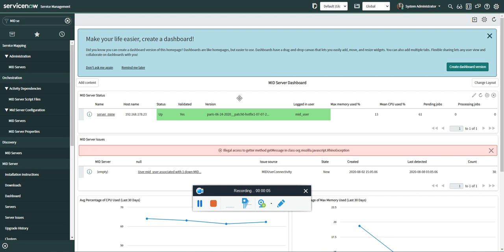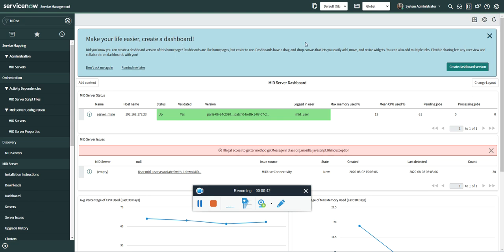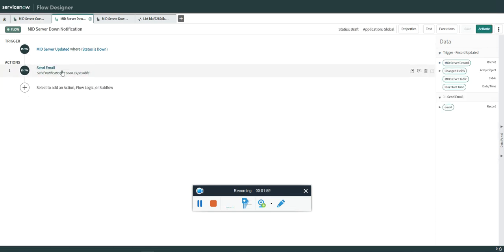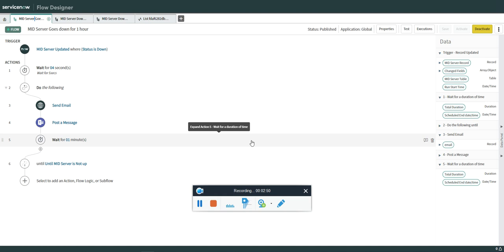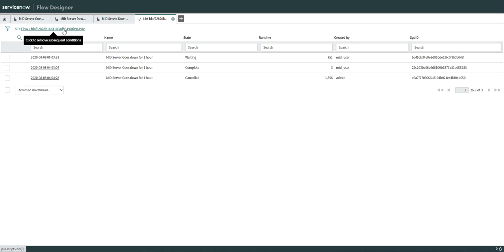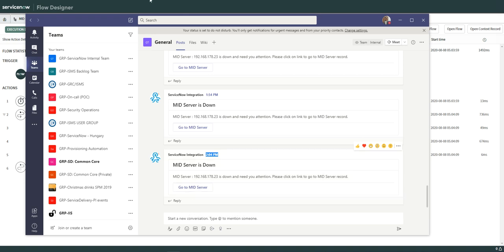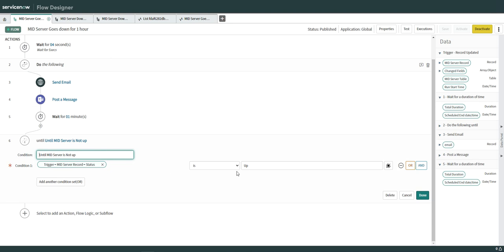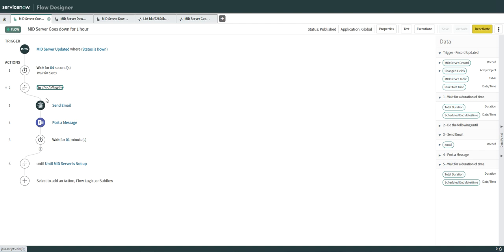Integration hub / Flow Designer : Send MID Server Down notification to Microsoft Teams channel.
Hi,

This video explains how to send the notification to teams channel using integration hub and flow designer when MID Server goes down.

Thanks,
Ashutosh